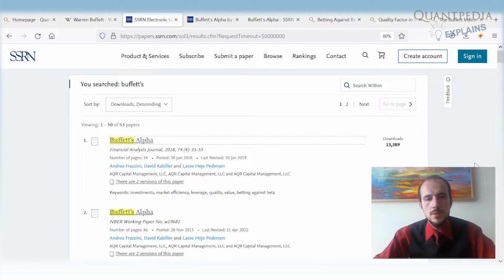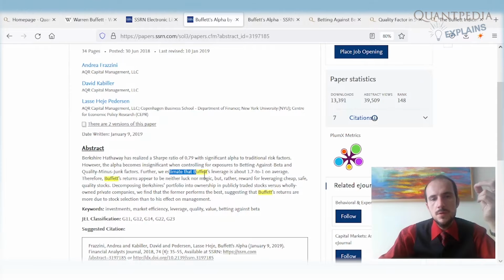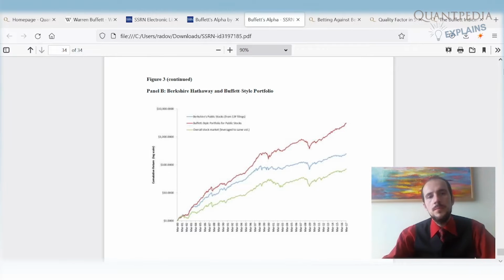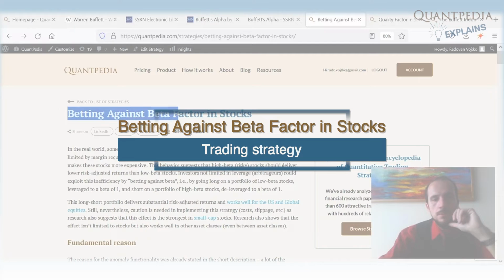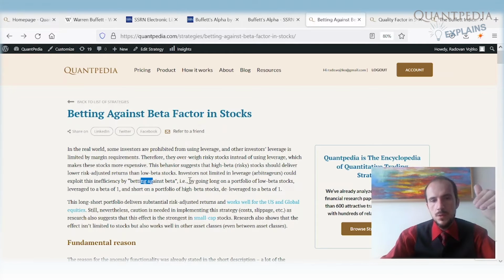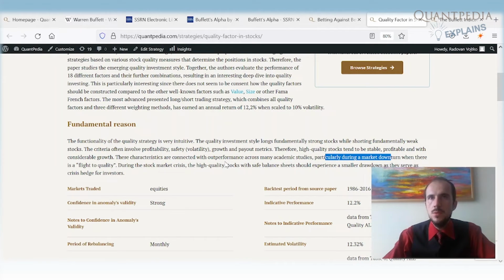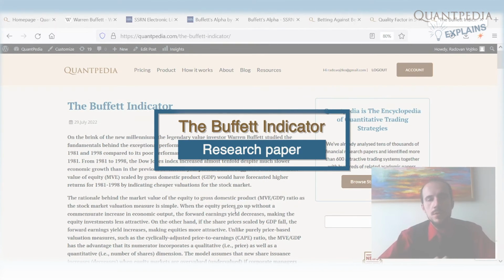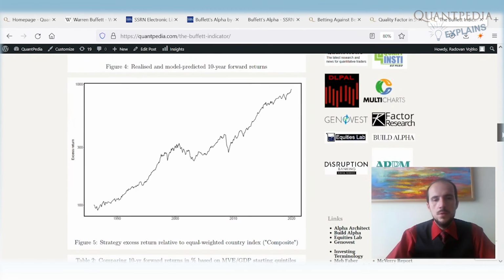Warren Buffett's Wisdom for Factor Investors - Quantpedia Explains (Trading Strategies)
This video will speak about the Warren Buffett's Wisdom for Factor Investors, introduced by the CEO of Quantpedia.com, Radovan Vojtko.